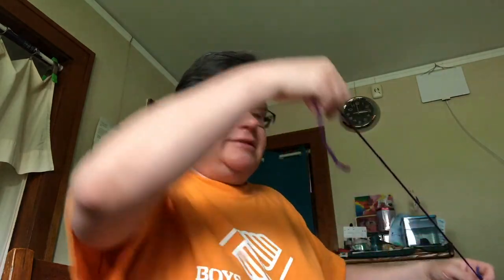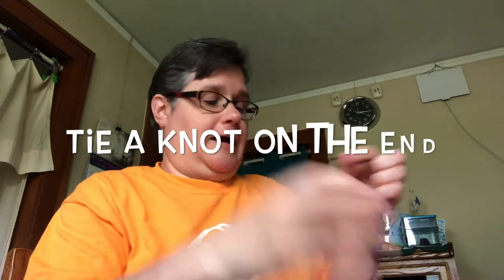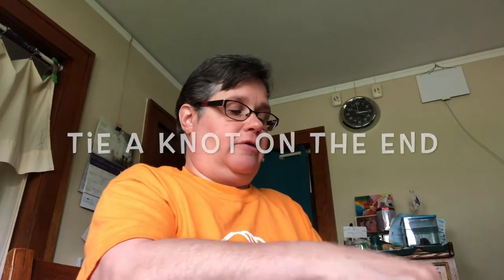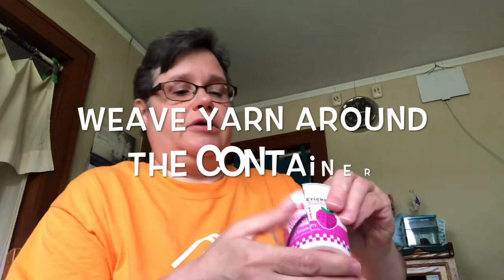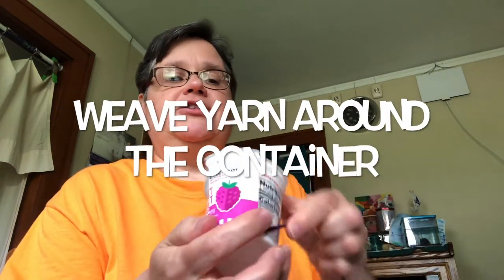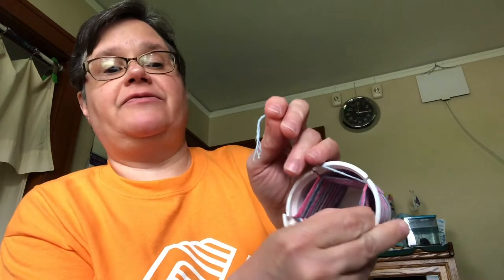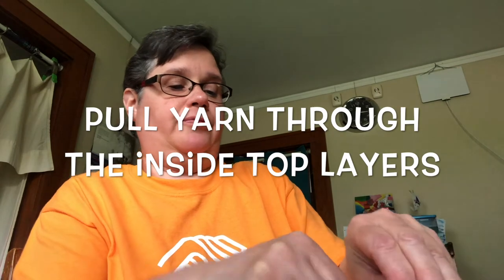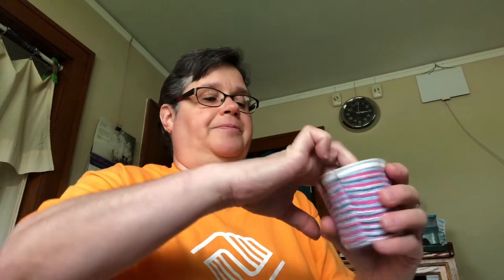Weaving With Yarn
Create a unique basket that can be used to hold things around the house. All you need is a plastic container, yarn and a pair of scissors.